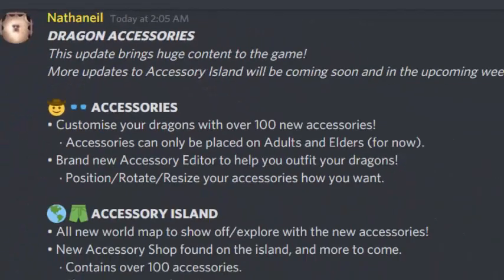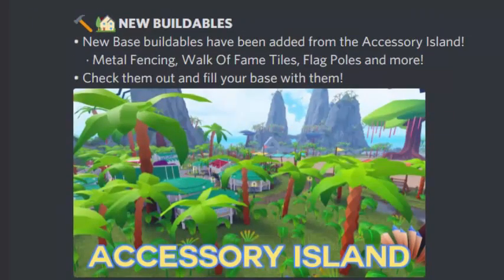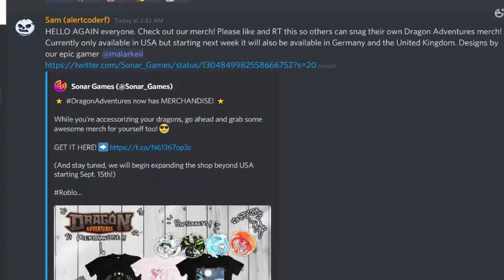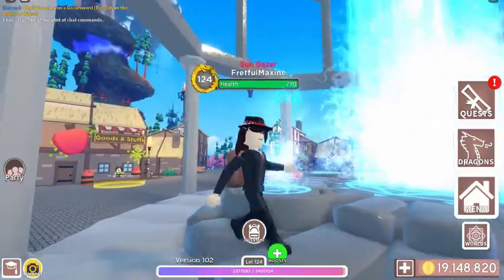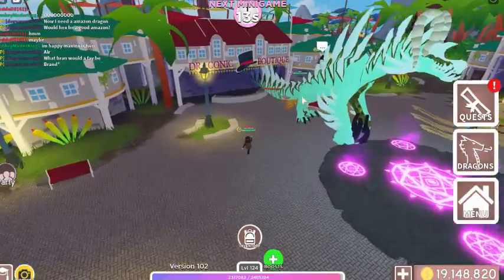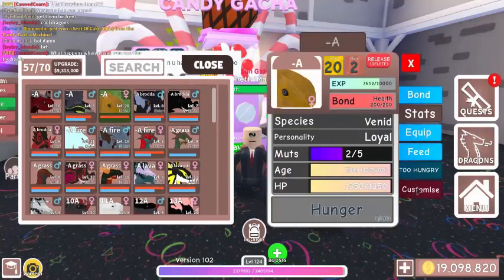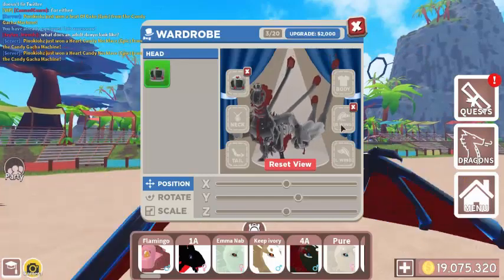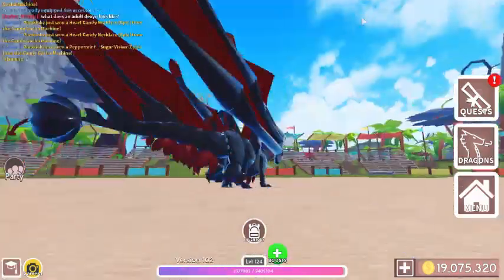YOU CAN NOW ADD ACCESSORY TO YOUR DRAGONS IN THE ACCESORY ISLAND! |Dragon Adventures